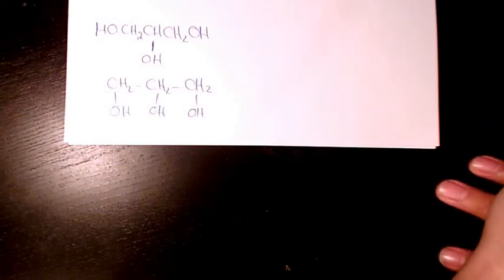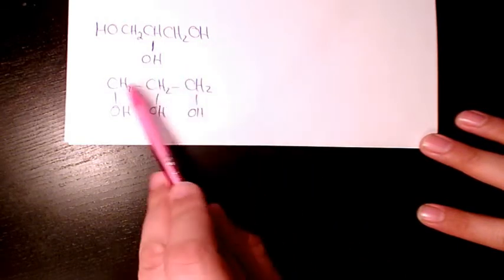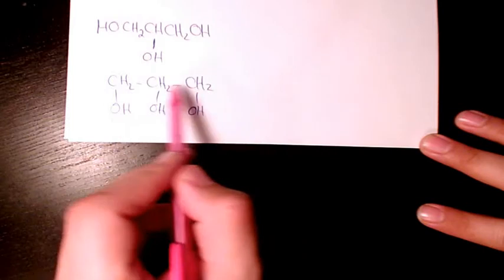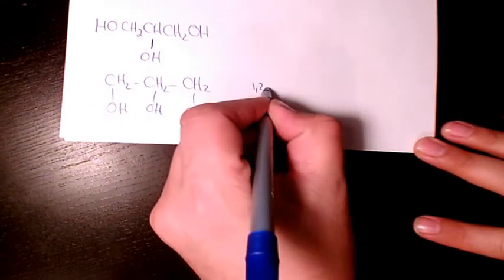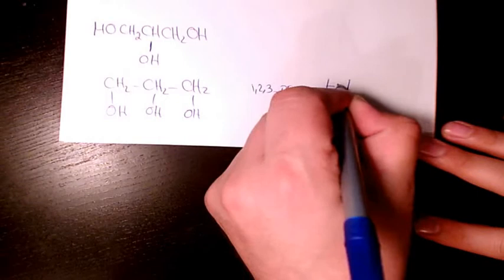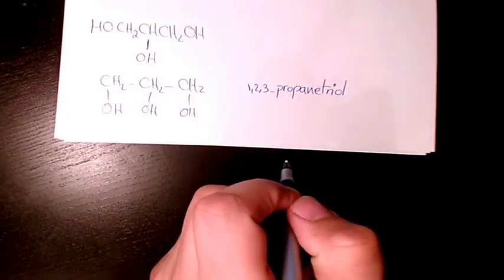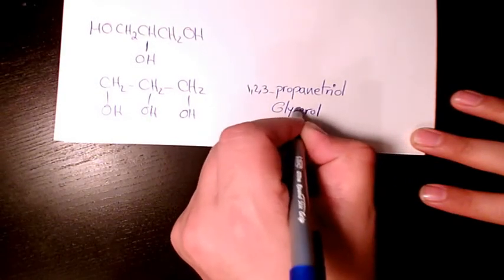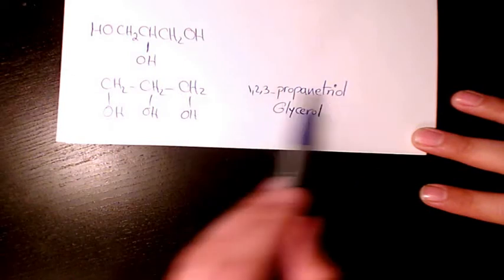Glycerol, Glycerine, 1,2,3 propanetriol, Naming Alcohols, IUPAC Nomenclature Organic Chemistry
Glycerol, Glycerine, 1,2,3 propanetriol

Dr. Masi